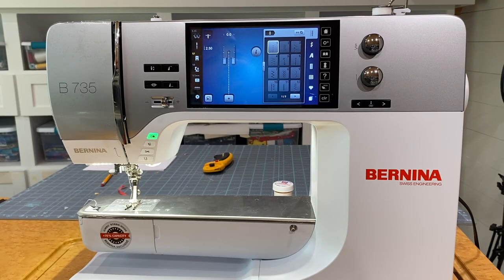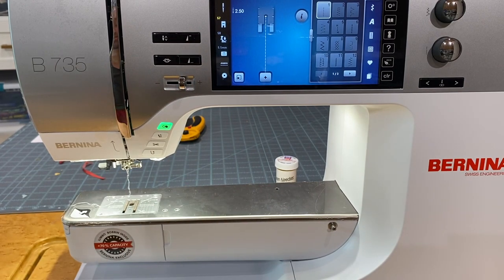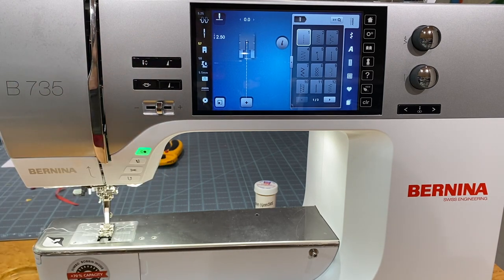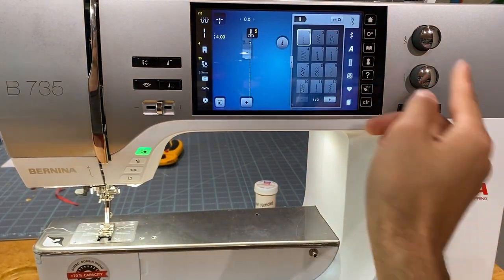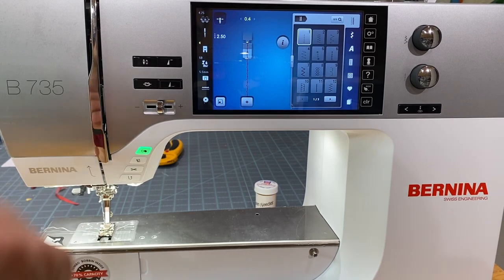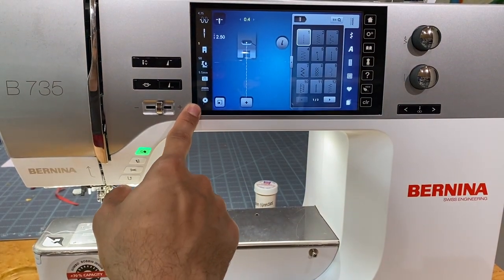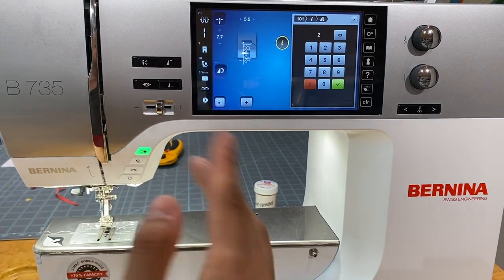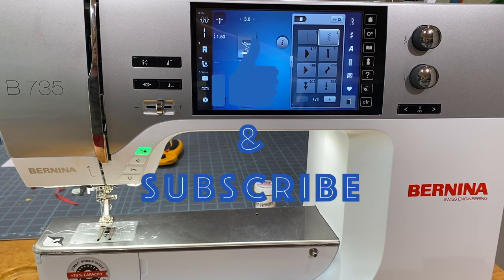Sewing with the New Bernina 735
Fun Sewing, Quilting, and Embroidery Merchandise!!

Here we are working with the new bernina 735 and seeing its many sewing features.